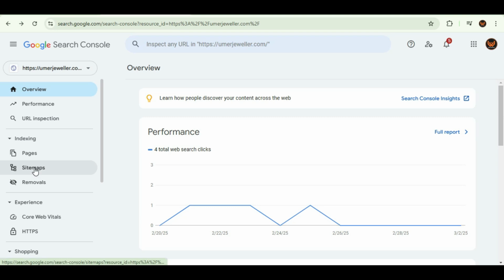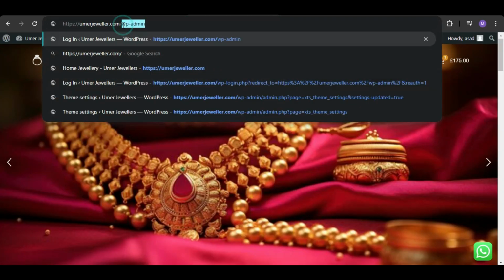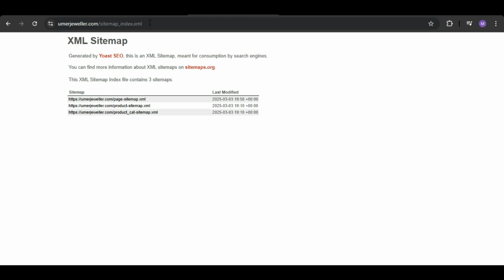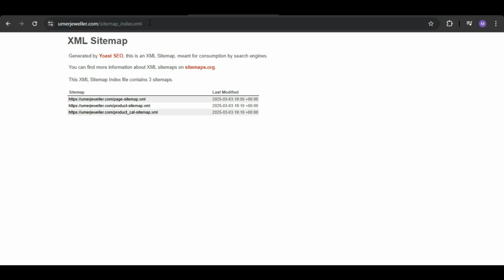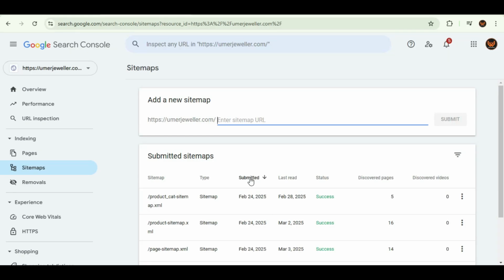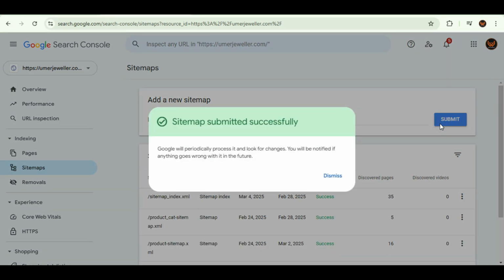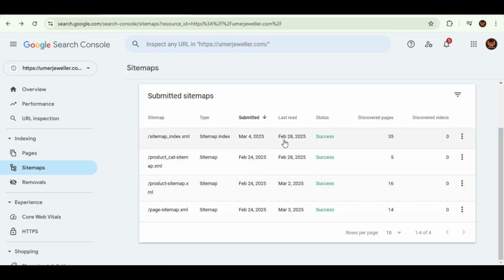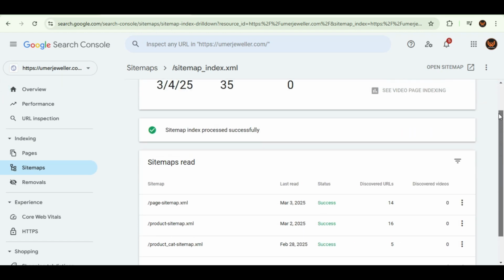How to Submit Sitemap in Google Search Console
Want to improve your website’s visibility on Google? In this video, I’ll show you how to submit a sitemap to Google Search Console to ensure your website gets properly indexed! ✅

In my previous video, I guided you on how to add your website to Google Search Console—if you haven't seen it yet, check it out first! Now, let's move on to how to submit a sitemap and why it's important for SEO. 🚀

 Why Submit a Sitemap?
A sitemap helps Google understand your website structure, making it easier to crawl and index your pages. If you don’t submit your sitemap, Google may take longer to find your content.